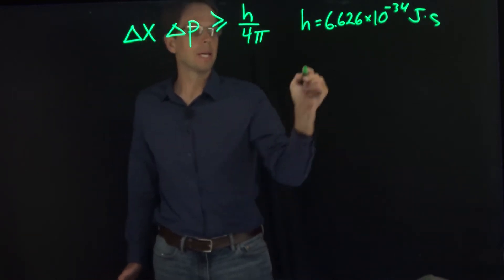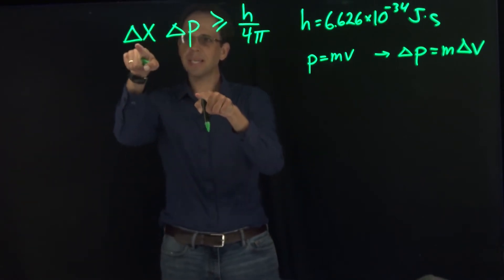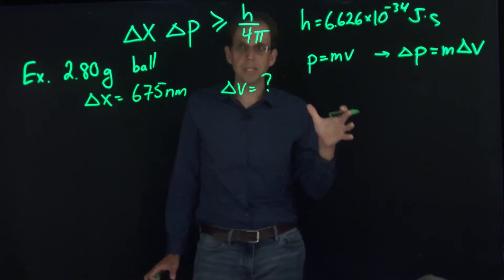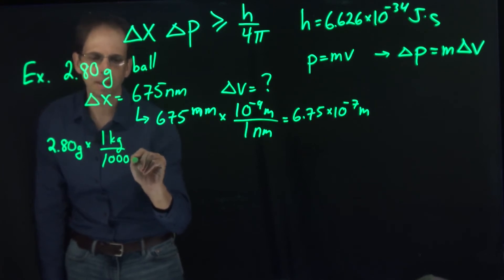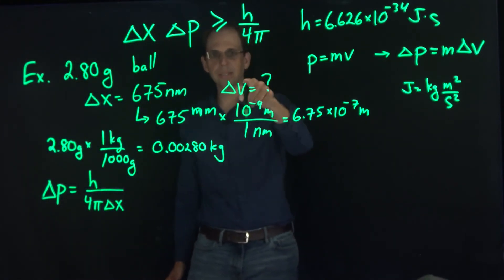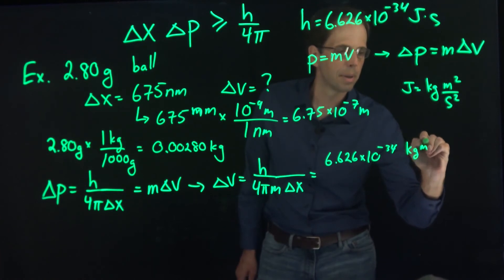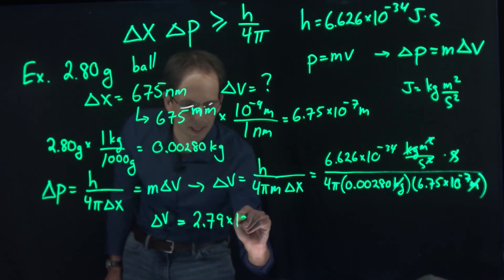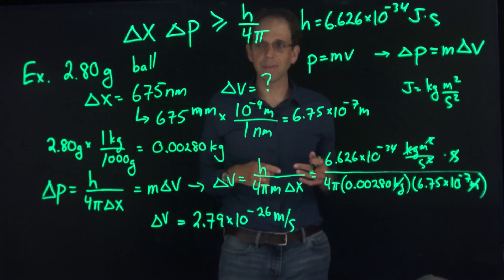How to Compute the Heisenberg Uncertainty in Position and Momentum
Quantum mechanics places fundamental limits on how accurately we can know both position and momentum.  This video shows how one can use the Heisenberg Uncertainty relationship to compute the minimum uncertainties in these properties.

This video is part of a series of lectures on atomic structure that are intended for a first-year university-level course on introductory/general chemistry.